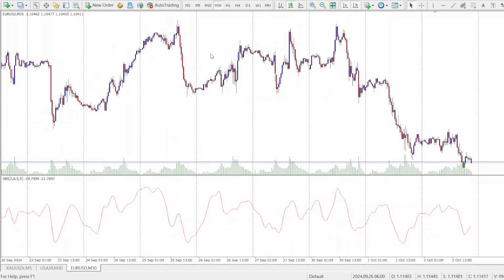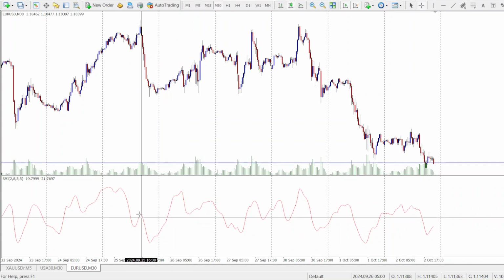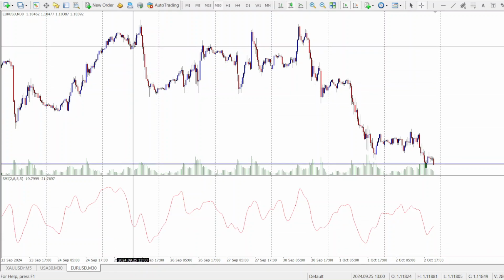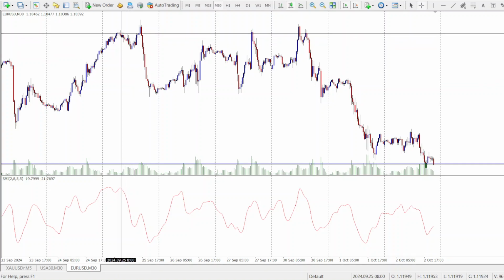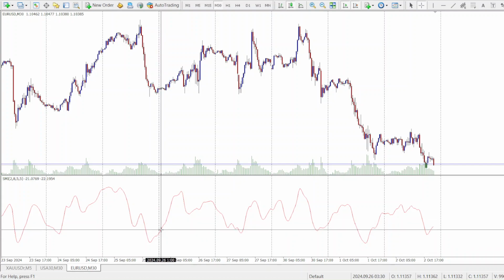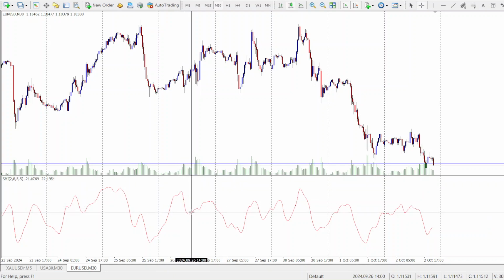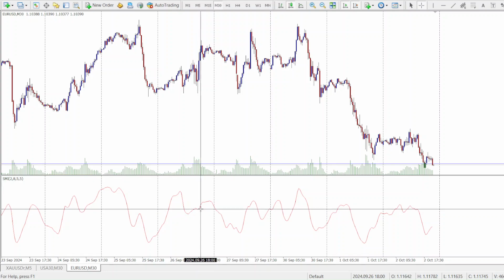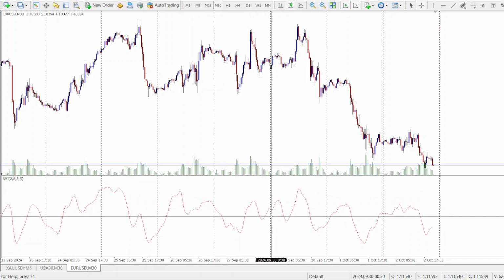Supercharge Your Day Trading with the SMI Ergodic Indicator for MT4 & MT5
Unlock the secrets of successful day trading with our deep dive into the SMI Ergodic Indicator for MT4 & MT5! In this video, we explore how the SMI Ergodic Indicator for MT4 & MT5 can supercharge your day trading strategy by providing powerful insights into market momentum and potential price reversals. Whether you're a beginner looking to understand the basics or an experienced trader wanting to refine your skills, this video is packed with valuable tips and practical examples.